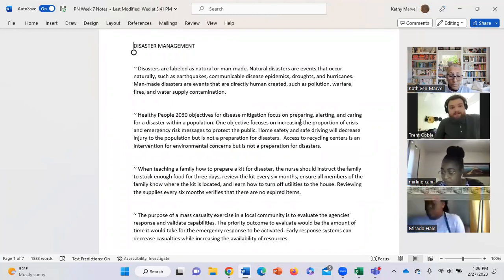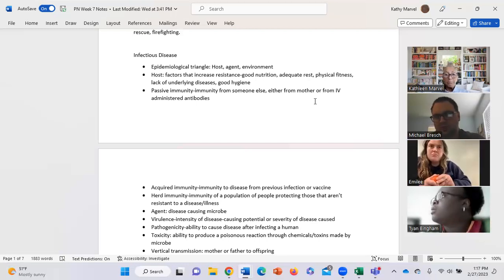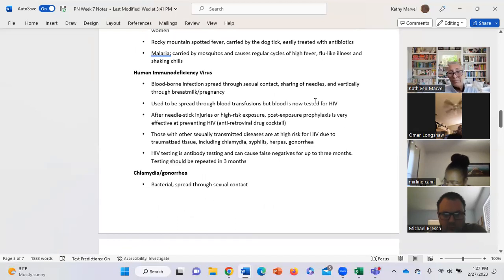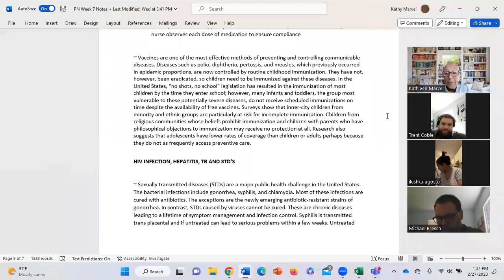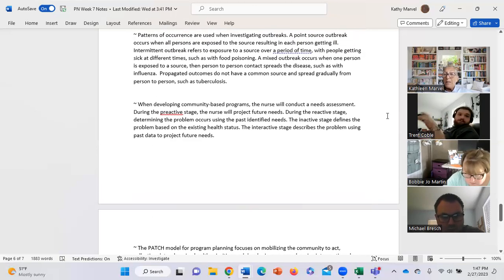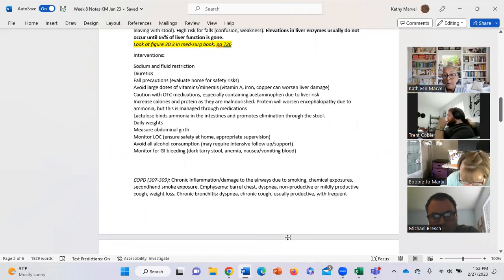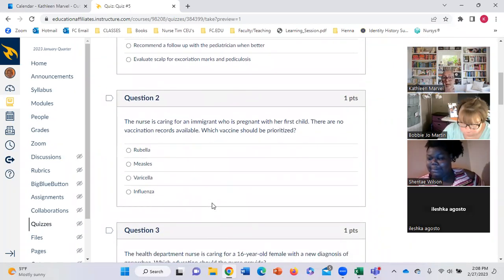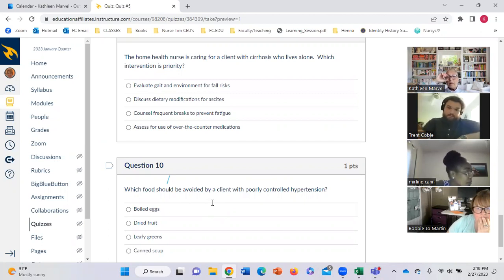PN Week 8 Lecture Monday